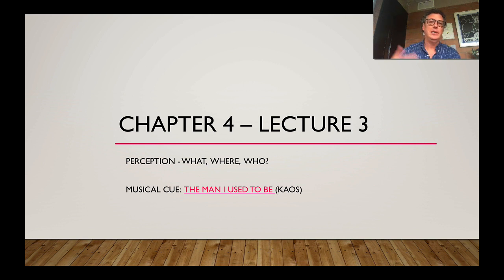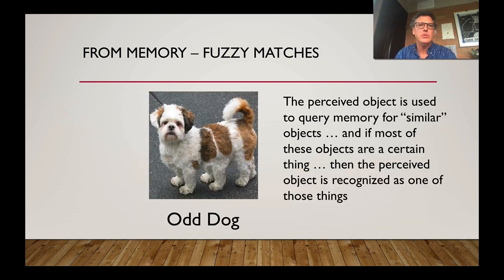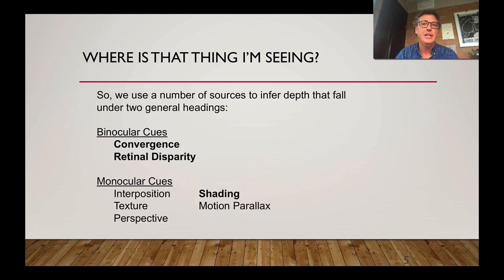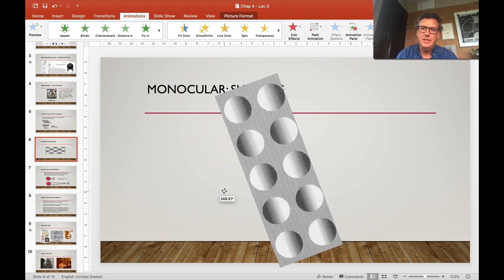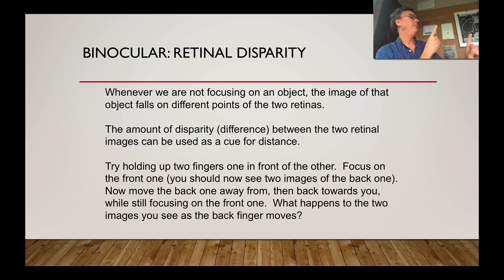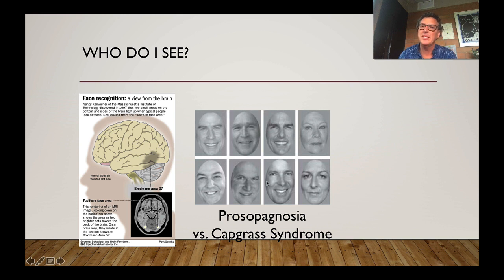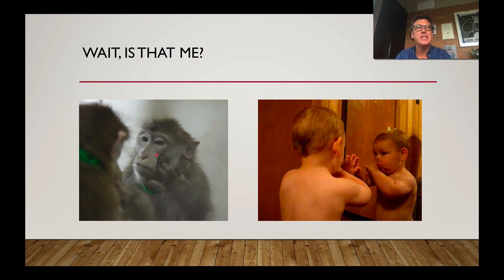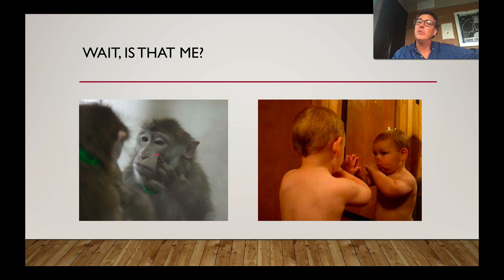Chapter4 Lecture3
This is the third lecture from Chapter 4 for the Fall PsyA01 class.